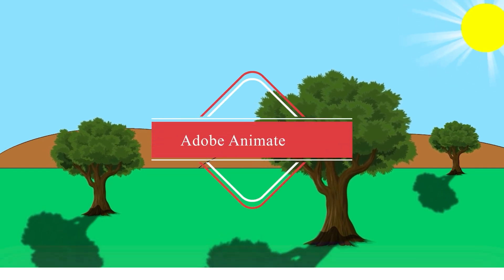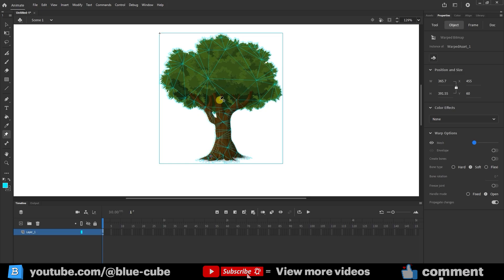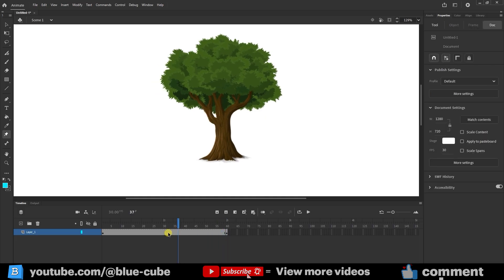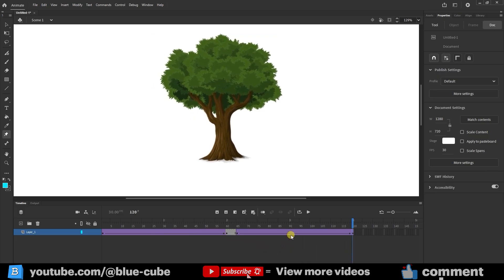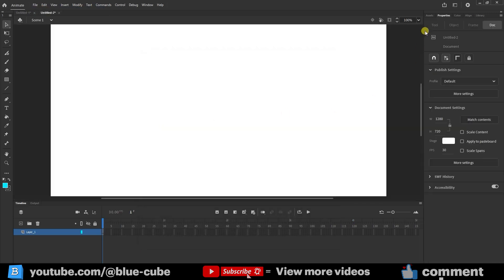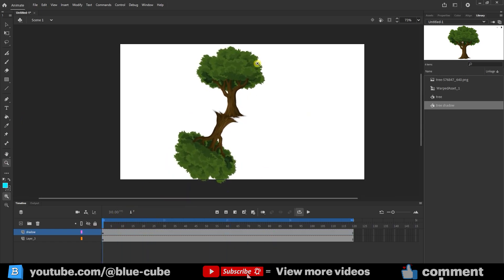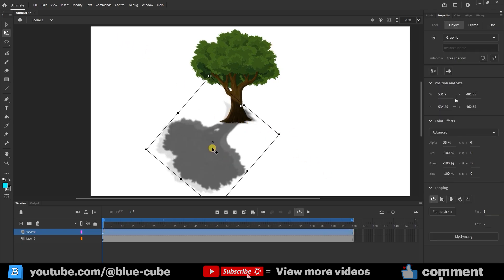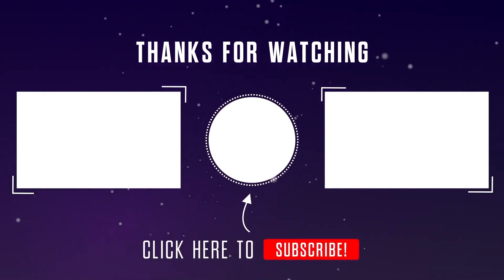Animate Tree and Shadow in the Wind | Adobe Animate Tutorial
Learn step by step how to animate a tree and its shadow in the wind using Adobe Animate. 🌳💨
In this tutorial, you’ll discover how to import a tree, use the Asset Warp Tool, create classic tweens, loop the animation, and add a realistic shadow effect with masking and blur. Perfect for beginners and advanced users who want to make their scenes more dynamic and natural.

► TIMESTAMPS:
00:00 Introduction & Importing the Tree
01:25 Adding Pins with Asset Warp Tool
02:22 Creating Keyframes & Classic Tween
03:05 Looping Animation & Saving as Symbol
07:14 Adding Shadow, Mask & Final Preview